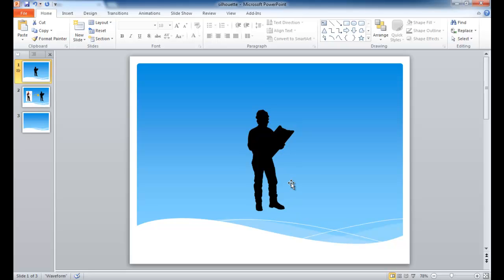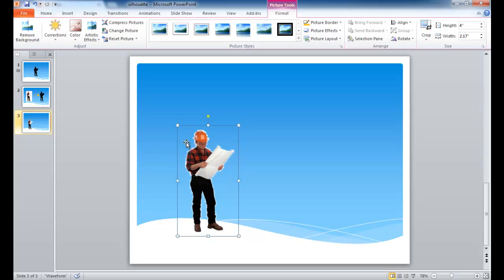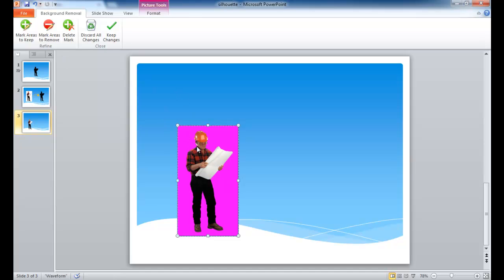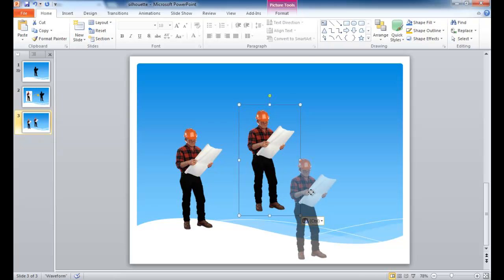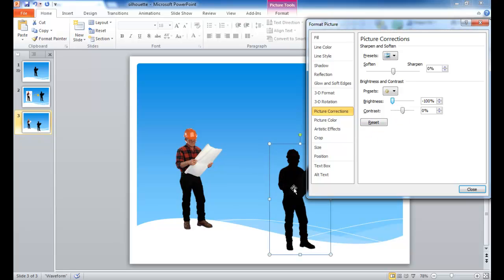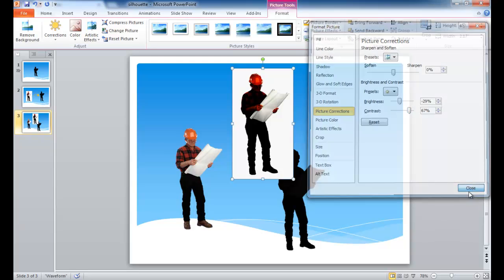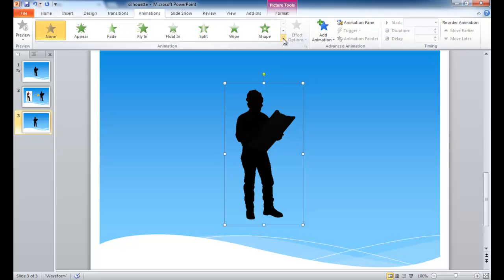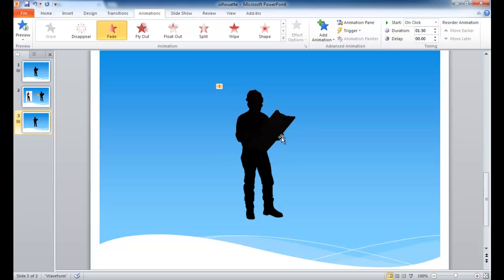Create a Silhouette from a Picture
How to create a silhouette from an picture. I explain two methods to remove the background color and will provide links on how to perform those actions in other videos. This video will also show how to fade out of the silhouette to the picture.